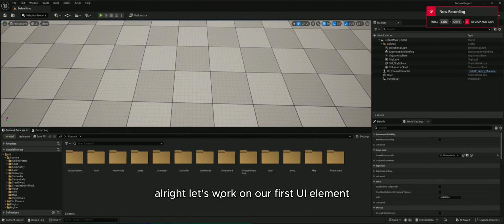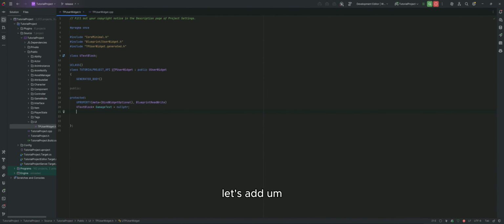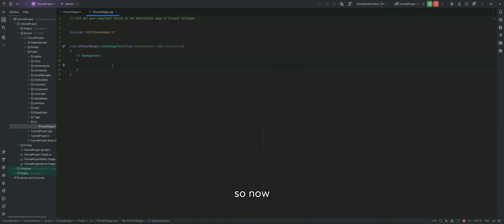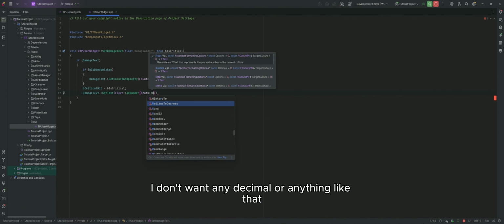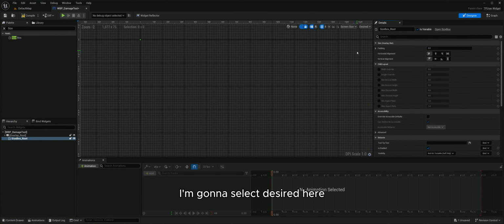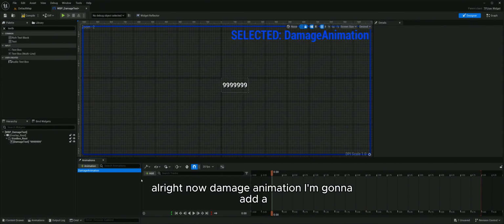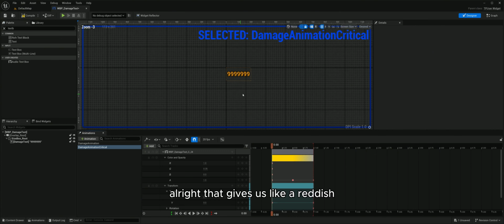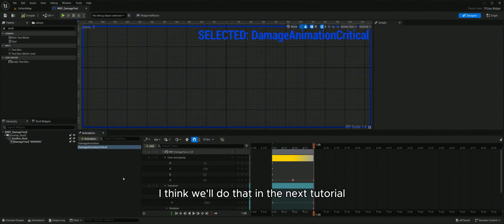Tutorial 23: Damage Widget And Widget Animation (Unreal Engine 5, GAS, C++)